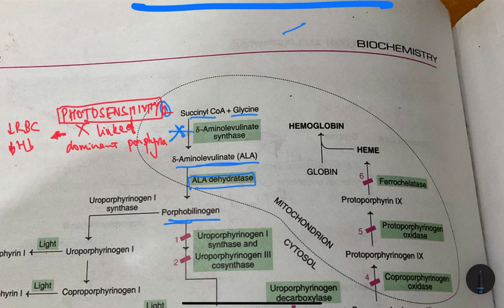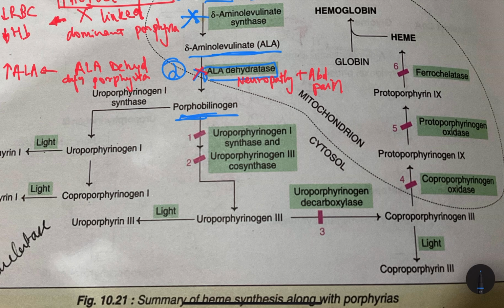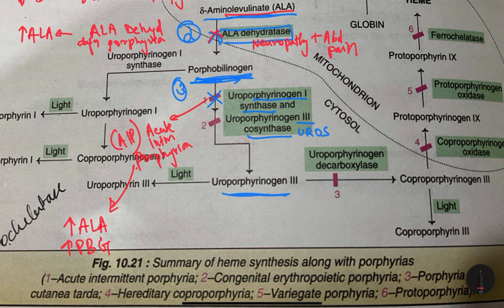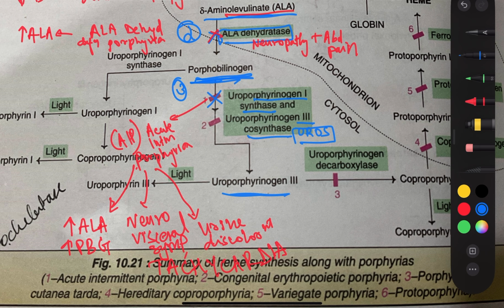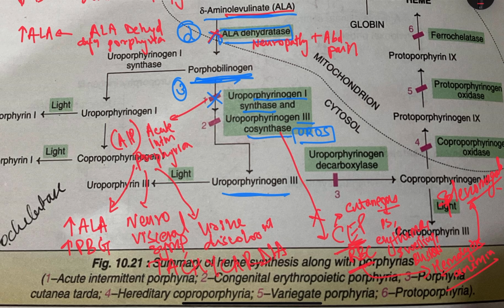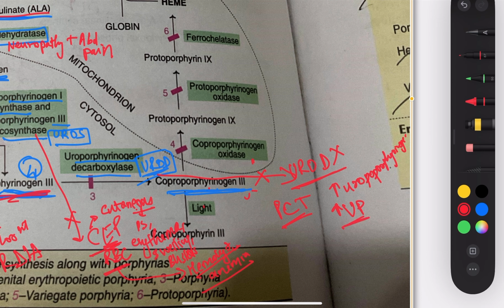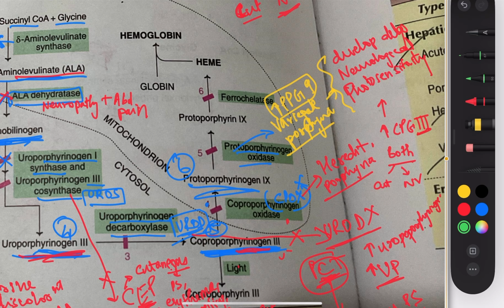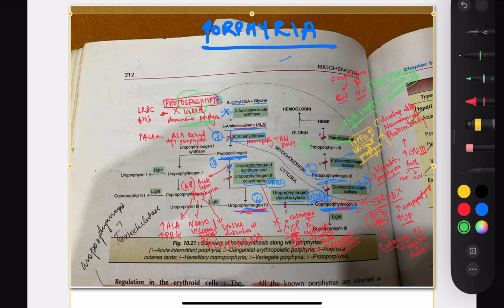Porphyrias Explained | Types, Enzymes, Clinical Features & Mnemonics | Biochemistry Made Easy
Welcome to another high-yield Biochemistry + Medicine integration session!
In this video, we break down the Porphyrias — a fascinating group of heme synthesis disorders — in a way that’s clear, memorable, and clinically relevant for NEET PG, INI-CET, and USMLE aspirants.

🧠 What You’ll Learn:

🔹 1. Overview of Heme Biosynthesis
 • Stepwise pathway of heme formation
 • Rate-limiting enzyme (ALA synthase)
 • Mitochondrial vs Cytoplasmic steps

🔹 3. Clinical Clues
 • Acute (neurovisceral) vs Cutaneous (photosensitive) forms
 • Triggers: barbiturates, alcohol, starvation
 • Red/purple urine on standing
 • Fluorescence under Wood’s lamp

🔹 4. Diagnosis & Management
 • Tests: ↑ Porphobilinogen in urine (AIP)
 • Treatment: Heme infusion, avoid precipitating drugs, glucose loading

📚 High-Yield Mnemonics:

🧩 “AIP Has Painful Attacks”
🧩 “Photo = Cutaneous Porphyrias”

🎯 Perfect For:
 • NEET PG / INI-CET / FMGE / USMLE Step 1
 • MBBS Biochemistry & Pathology integration
 • Quick clinical revision for exams